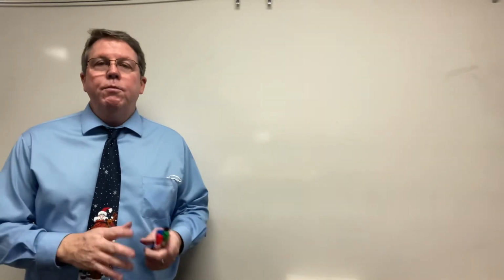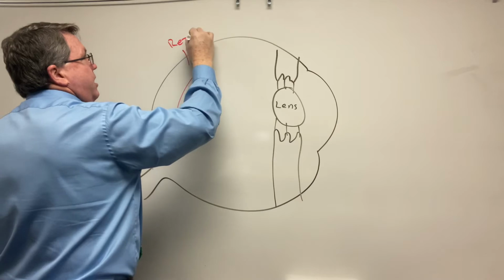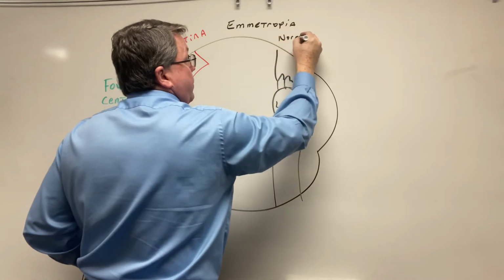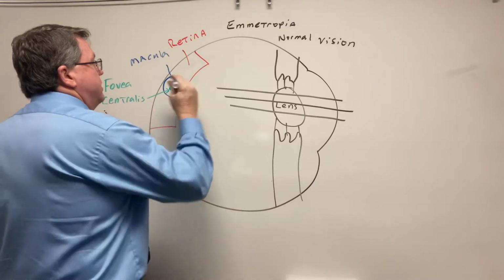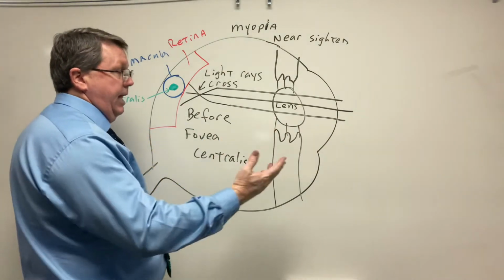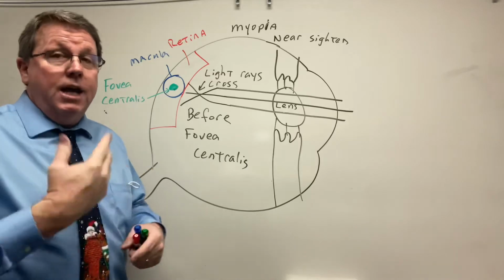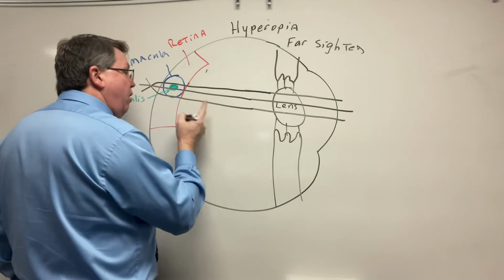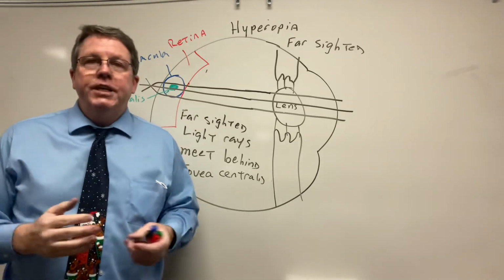Nearsightedness, Farsightedness and Normal Vision Explained so you can understand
In this video I describe what occurs in nearsightedness, farsightedness and normal vision.